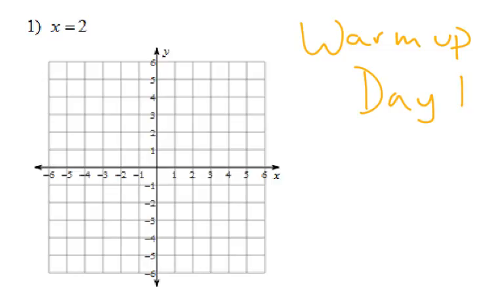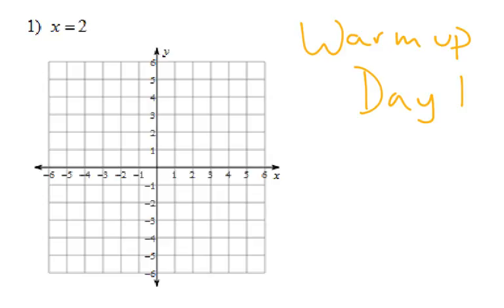Math 1 Warm Up 12 11